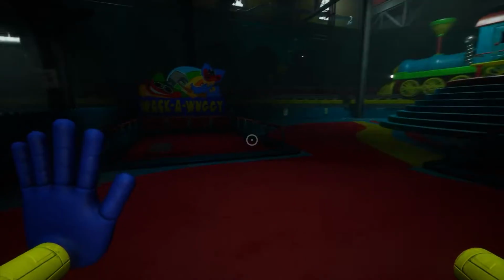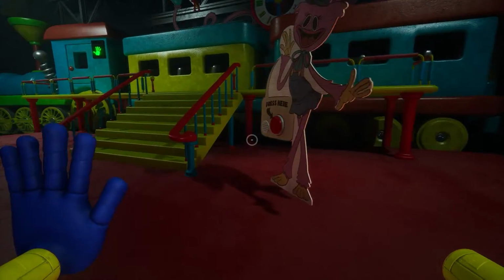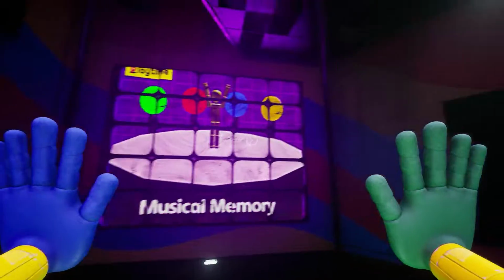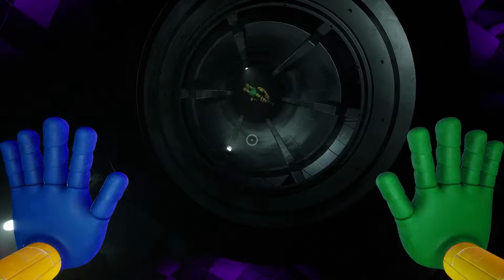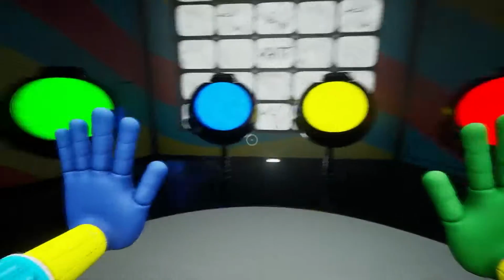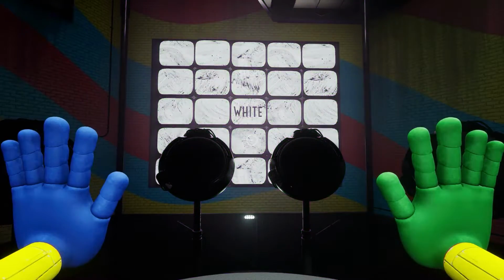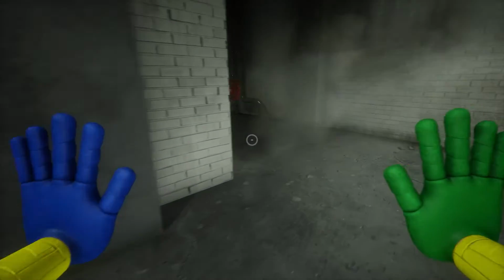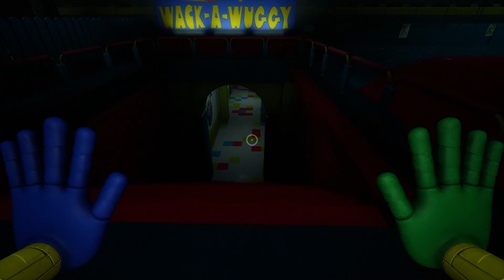Poppy Playtime 2 - Part 2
You must stay alive in this horror/puzzle adventure. Try to survive the vengeful toys waiting for you in the abandoned toy factory. Poppy Playtime is a survival horror video game developed and published by American indie developer MOB Games.